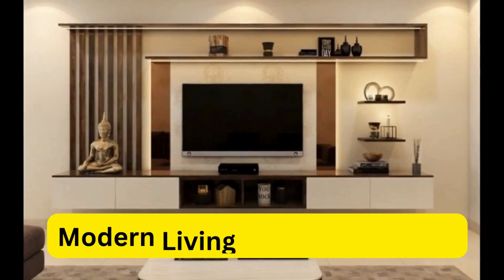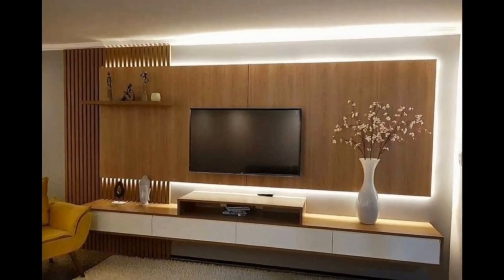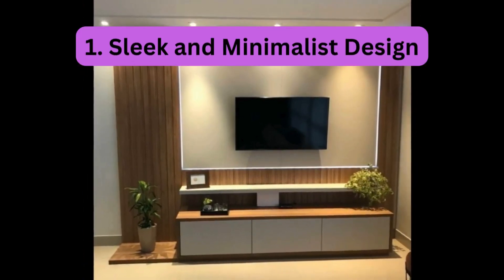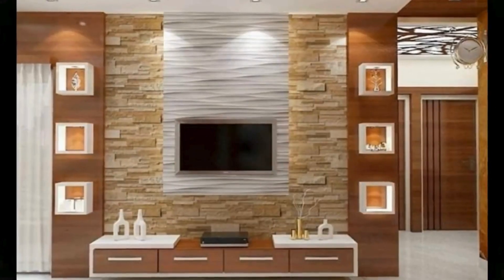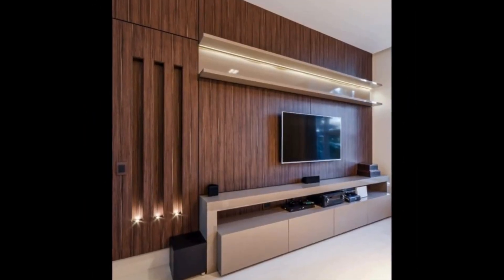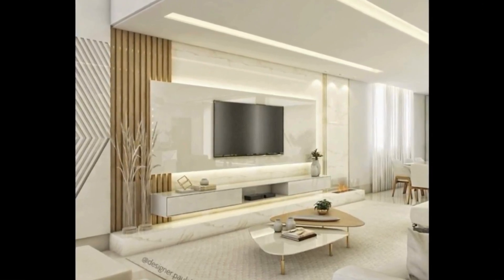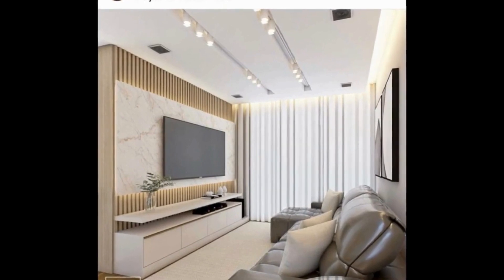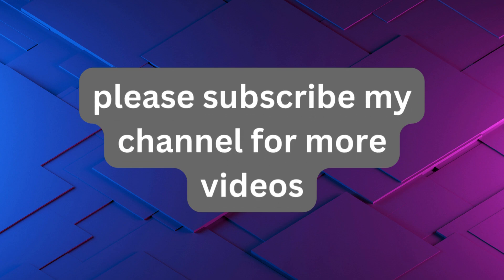Modern Living Room TV Cabinet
A modern living room TV cabinet is a sleek and functional furniture piece designed to house your television and media accessories while enhancing the aesthetic appeal of your living space. With clean lines, minimalist design elements, and often featuring glossy finishes or sleek metal accents, these cabinets add a contemporary touch to any room. Equipped with storage compartments, shelves, and sometimes even built-in LED lighting, they offer ample space for organizing DVDs, gaming consoles, remote controls, and other electronics. Whether wall-mounted or freestanding, a modern TV cabinet provides a stylish focal point for your entertainment area while keeping clutter at bay.